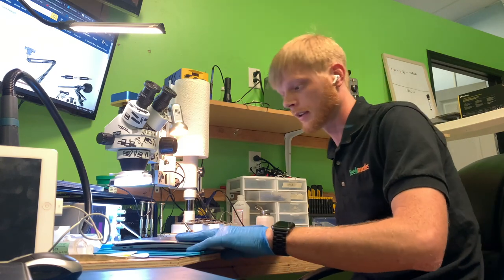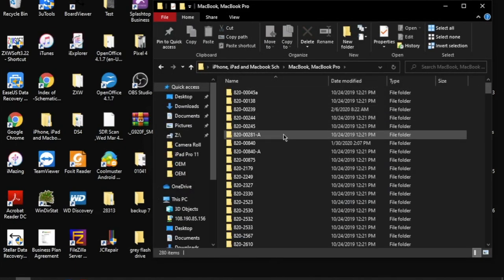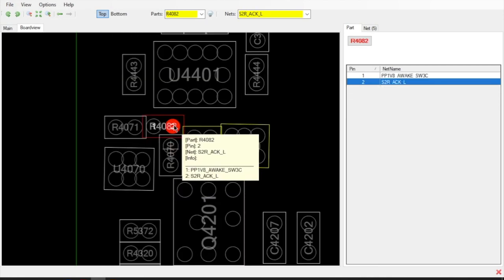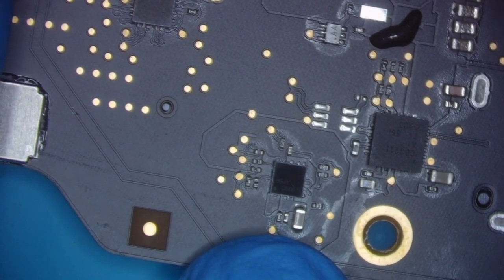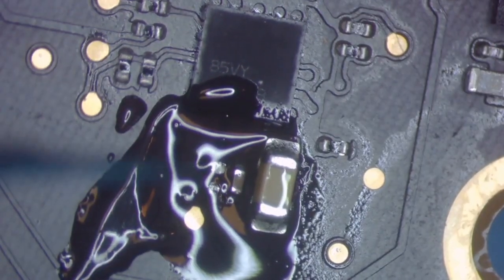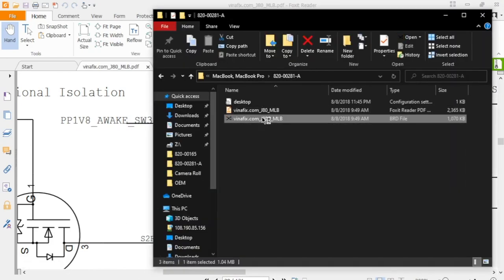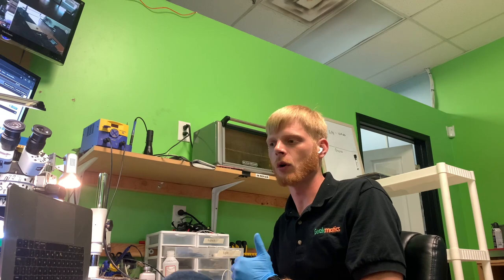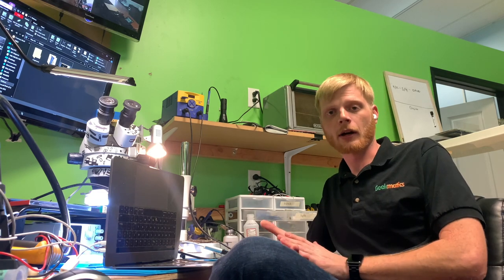820-00928 - MacBook Pro USB C no power, Diagnostic process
Hello,

My first Macbook video, a basic view of how I start to diagnosis. Visual inspection for the win. As always. (to fix camera hehe)